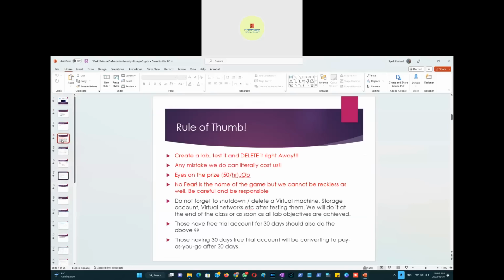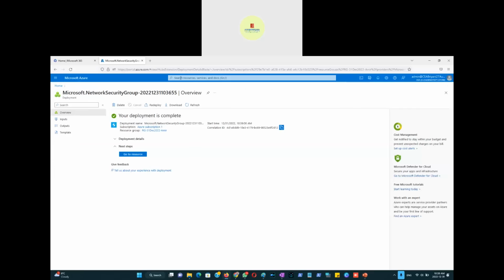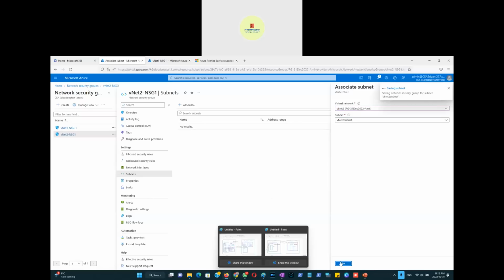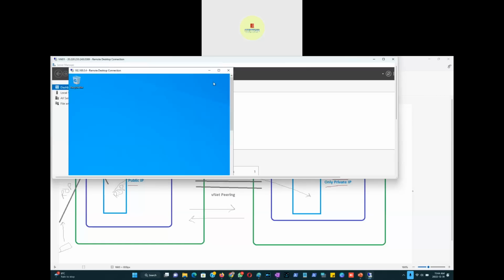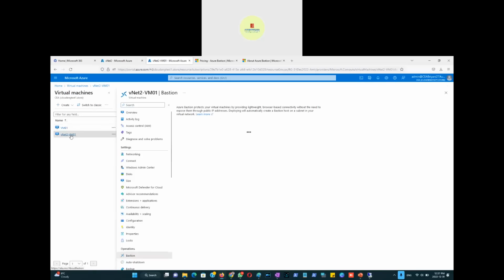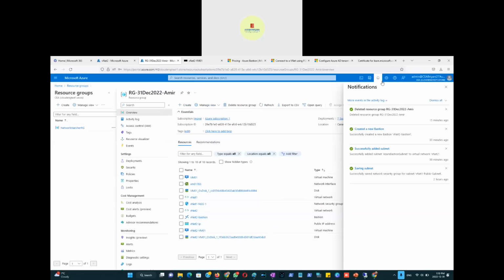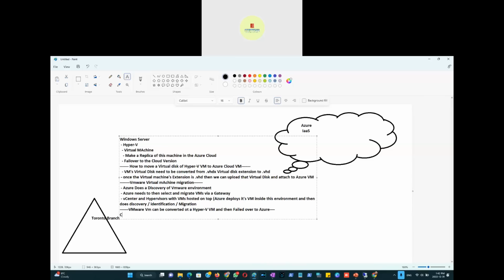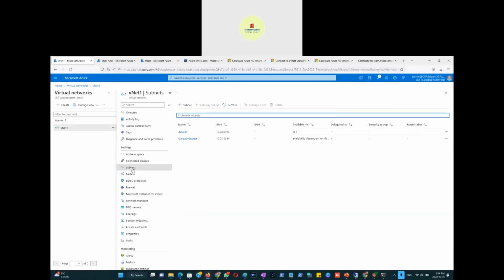Cloud Engineers Academy Canada 2022 12 31 10 06 32